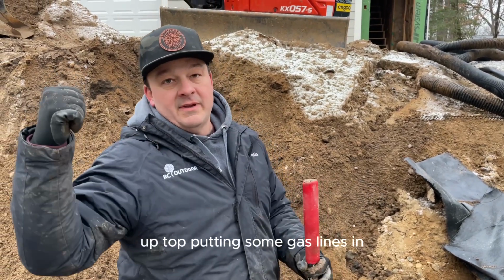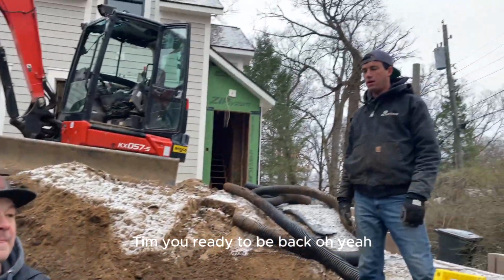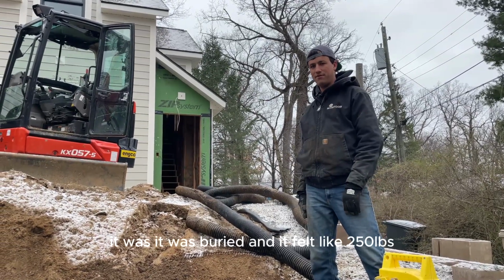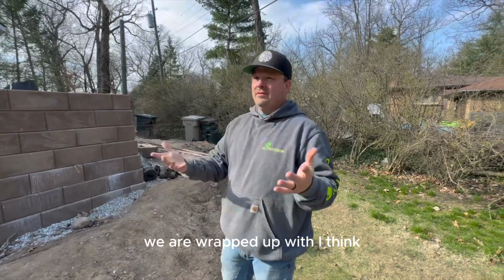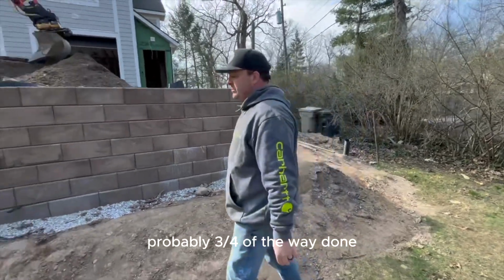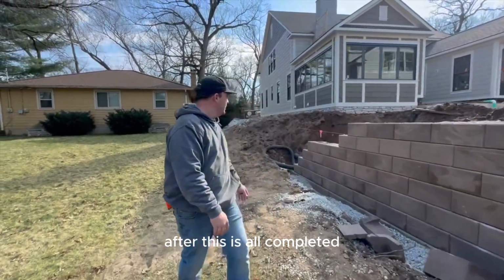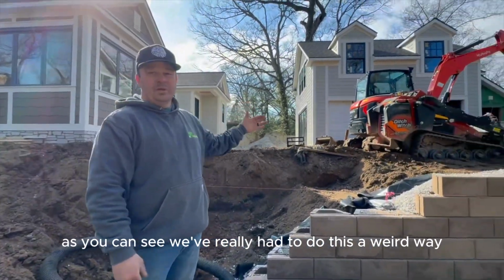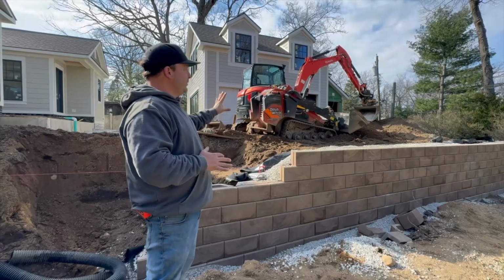Dorwood Retaining Wall | Episode 3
We are finally back at Dorwood!! Check out that siding that was just finished last week!! It's the little things like siding that start to show us the vision for the space. And while we are still working on building this MASSIVE retaining wall, the half of the team was working up top to prep for our patio, a firepit in the steps, a Notre Dame logo paver in-lay and the basics like installing a gas line and drainage. But that'll be for our next video!

Let us know if you have any questions on the retaining wall!

RC Outdoor Team